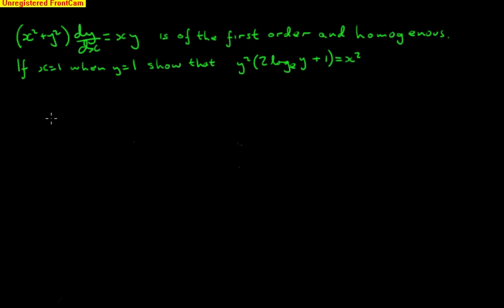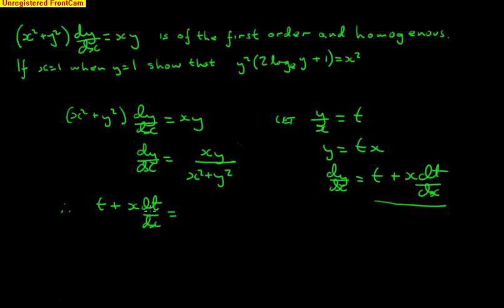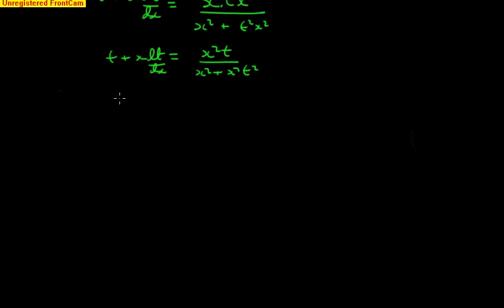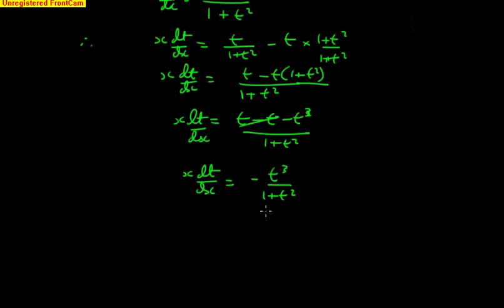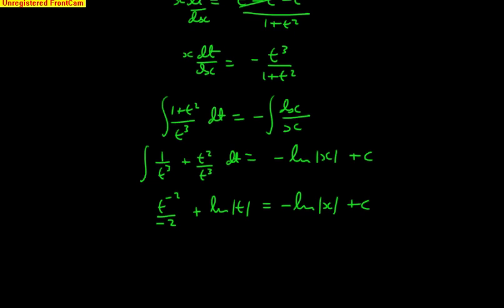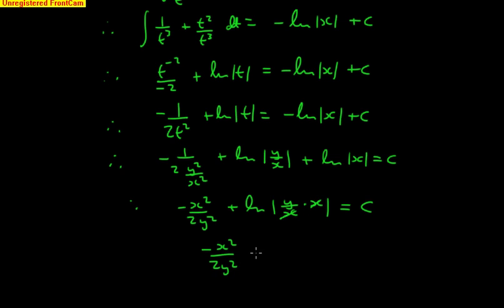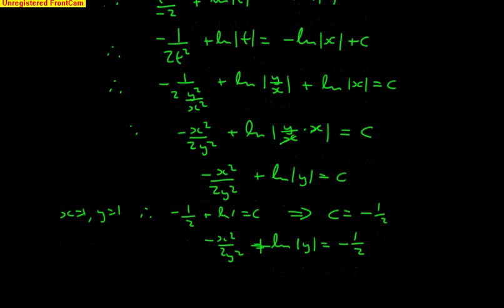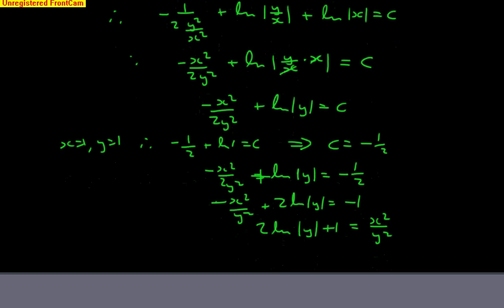Homogenous differential equation